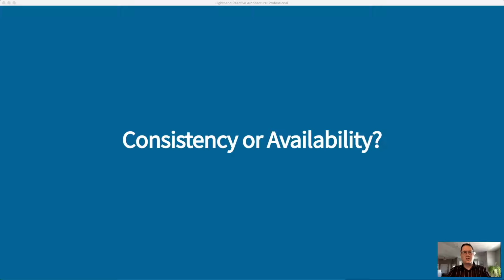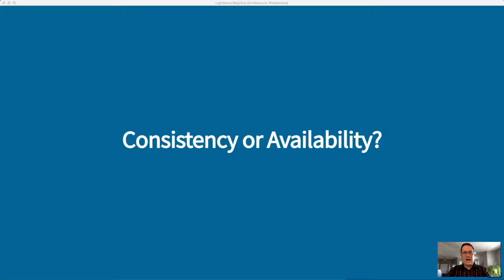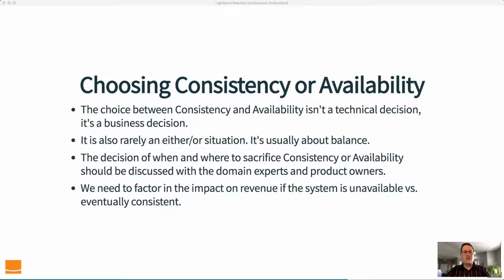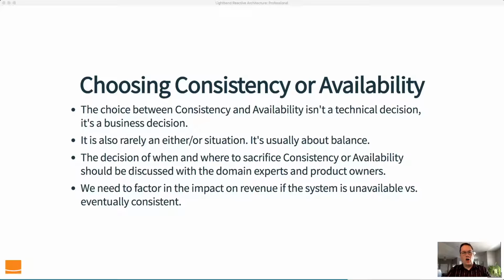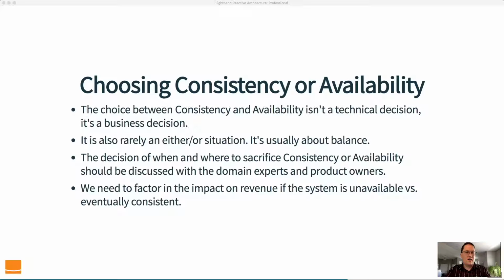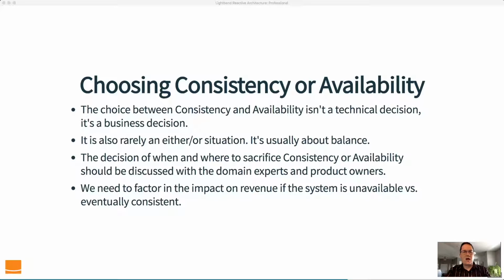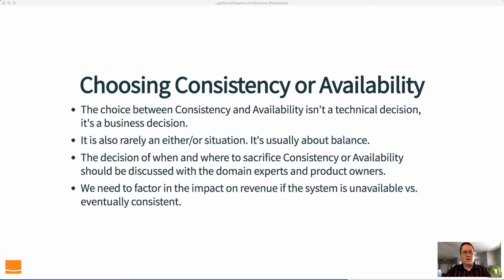Lightbend Reactive Architecture Program (4.28): Consistency Or Availability